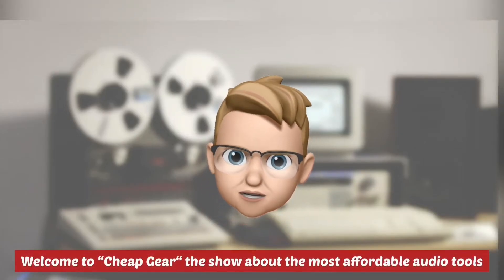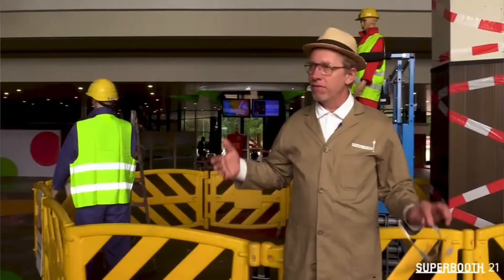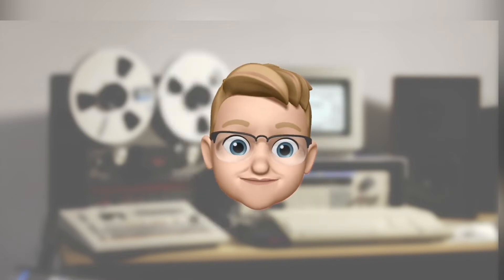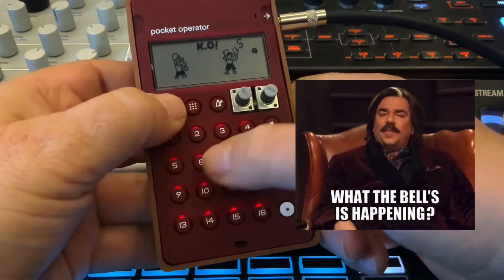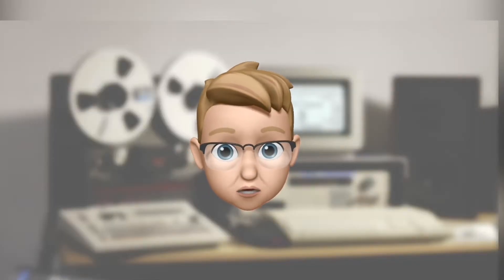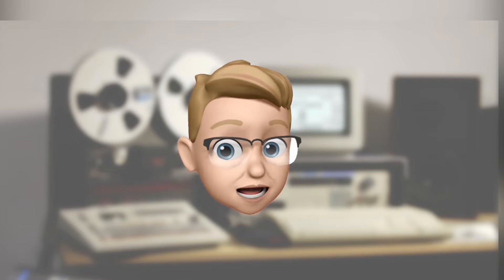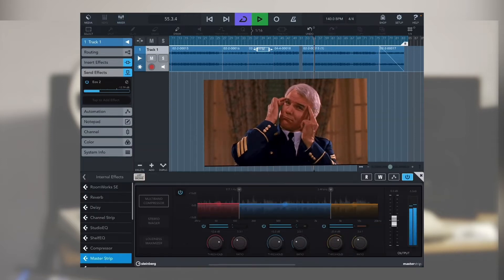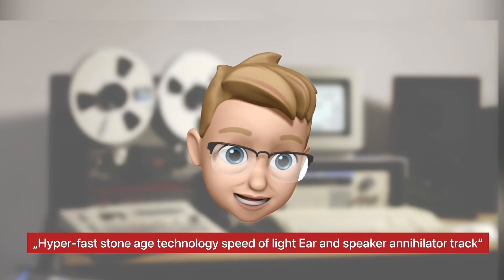Making of: Loopop Superbooth 21 Contest - HOLODECK „Bells in Hell“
This is the making of „Hyper-fast Stone Age Technology, Speed Of Light, Ear And Speaker Annihilator Track“ with the Teenage Engineering PO33.

At the beginning (LoopPop) made a call to everyone who can hit keys or buttons to create the mostly underestimated piece of music. But only with given samples from the newest gear on the iconic music nerd festival on earth, the (Superbooth) in Berlin.

So, everyone who has at minimum only one device with which he can do more than blip and blop is called upon to show what he can do. Wait, iam late!

So, the first step is downloading Loopops Soundpack and choose the right weapon. easier said than done. Should i use Kontakt? (Way to easy) , or Maschine? (common) or just my DAW? Ehm, no, to much professional! (Business Man)

It’s not only a Contest it’s a challenge, so why don’t using the most crappy cheap gear that I own to success?

So, how do did. it?

First you needed to transfer the sample pack file to the PO33 in a very vintage way?
(Faxing)

After I emptied my cereal bowl during the transfer. And then, GO! ( )

Noodling alle the 16 sounds to find out, what is usable for a epic beat. Choosing the 606 for that,

now find a sound who can deliver a hypnotic melody.
And a masculine bassline from Waldorf M to tame the cheesy bell.

So, 2 note polyphony is reached, iam still having 2 another sounds to shine. (Wow)

Copying the pattern, make some pitchings an chain the pattern. (Bam)

what I need now is some (variety) to get away from this hypnotic subject

(What if) I create another one?

But, hey I still can use the last 4 empty pattern to make it more sophisticated.

Double Bam, I have a track. Let’s find out some fx for more glitches an breaks.

Ok, Time to record, directly in Cubasis on my iPad. (Done).

I don’t want to add massive fx to keep it raw and authentic. So, iam only using a roomy reverb to make it a little bit (Stereo) and add some master compression.
How easy and fast is that?

So, what should I do now with this epic crapy 8-Bit mono track to get some at the attention?
(Advertising)

STAELLA is my first and only choice to bring this creation to visual life. After 10 minutes of noodling some parameters i got it. (Boom!)